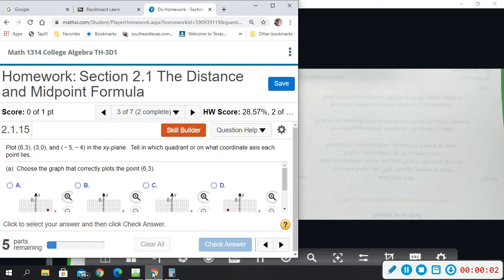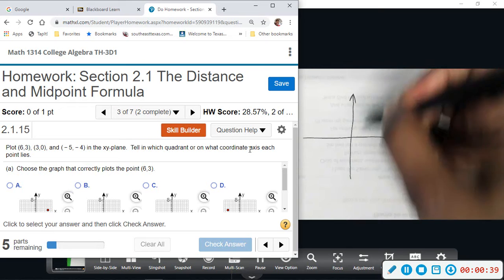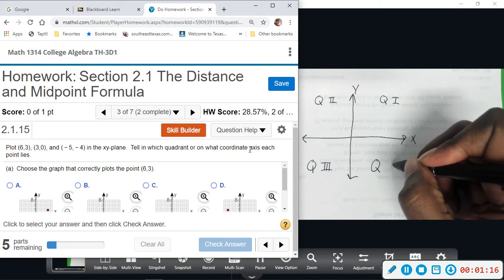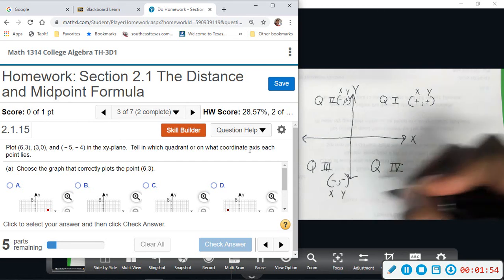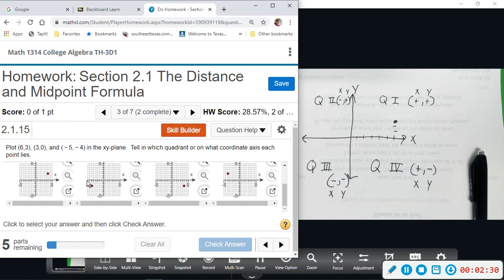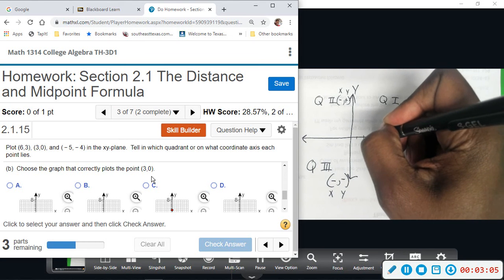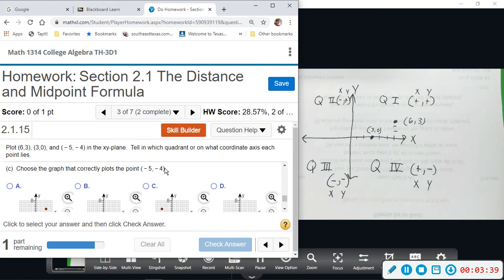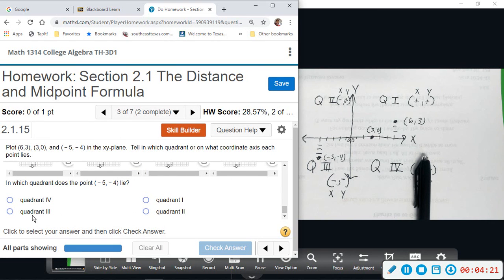Col Alg Mylab 2 1 3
Col Alg Mylab 2 1 Distance and Midpoint